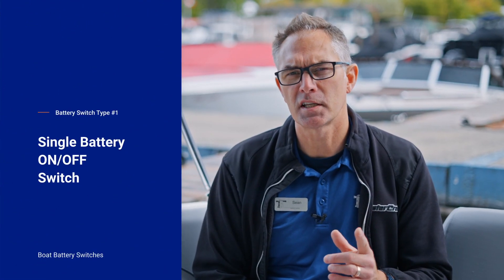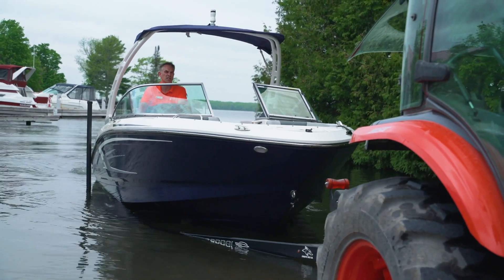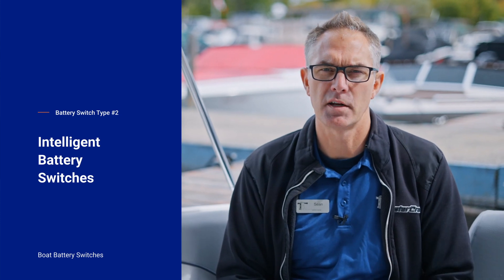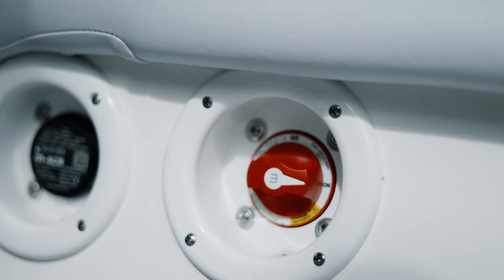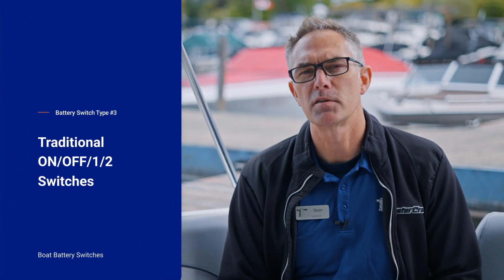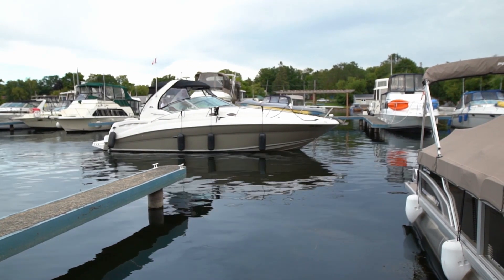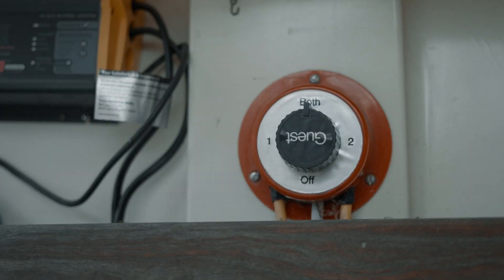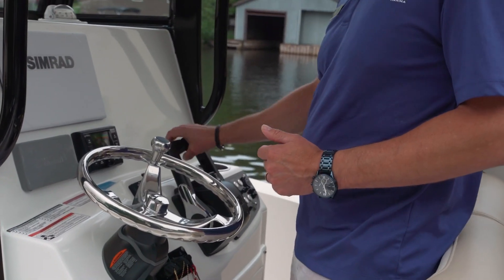Boat Battery Switch Explained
Dead batteries are the worst! Whether you are stuck at a ramp or a dock, or even stranded in the middle of the water, you want to avoid no start conditions in your boat. Having and properly using a boat battery switch can drastically reduce this scenario. In this video the battery boat switch is explianed and we will cover:

0:00 Intro
1:07 Battery switch types
1:30 Basic on/off battery switch
2:99 Intelligent battery switch
4:25 Traditional on/off/1/1+2 (both) battery switch